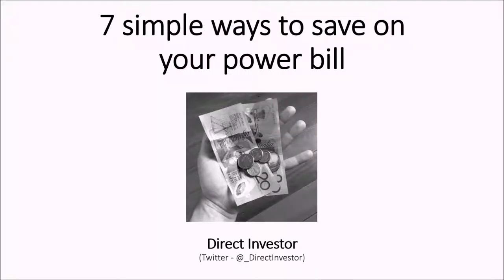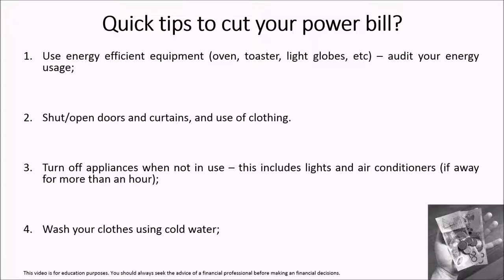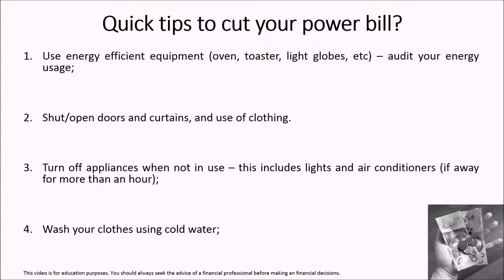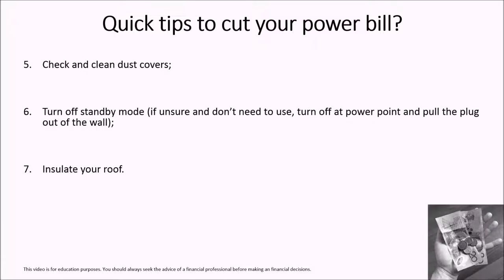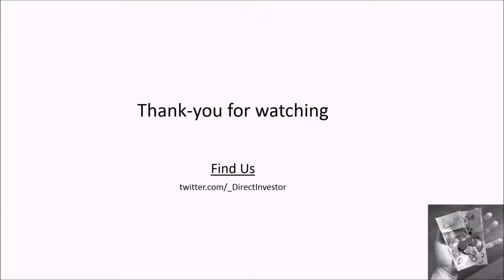7 Simple Ways to Save on your Power Bill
The Direct Investor shares "7 simple ways to help save on your power bill."